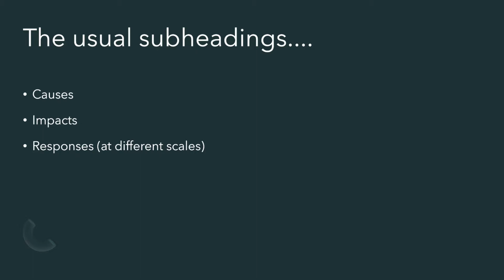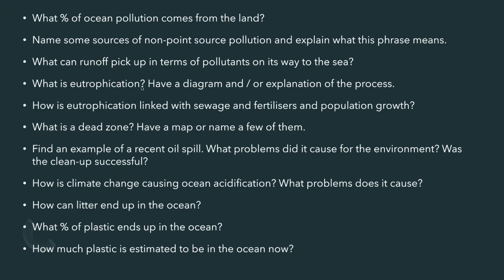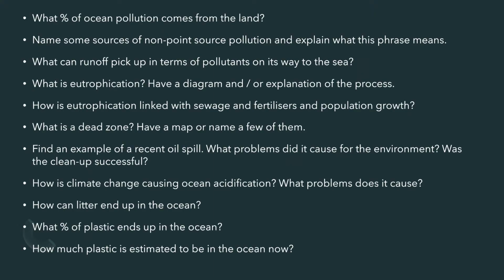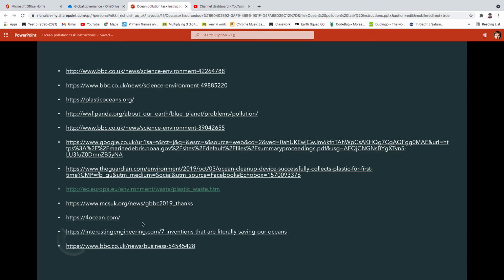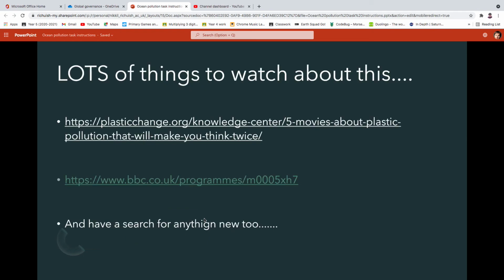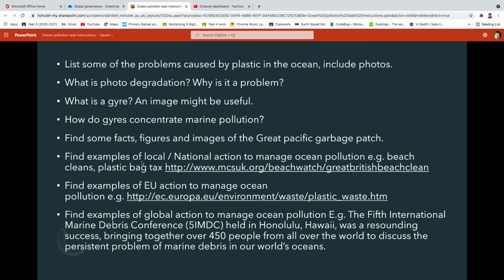Global Governance 12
Ocean Pollution: instructions for your independent task